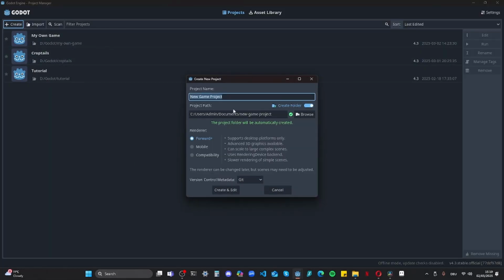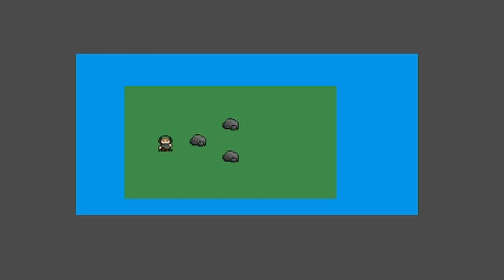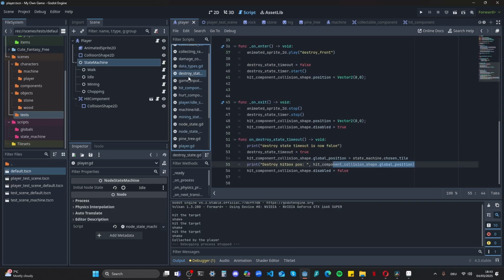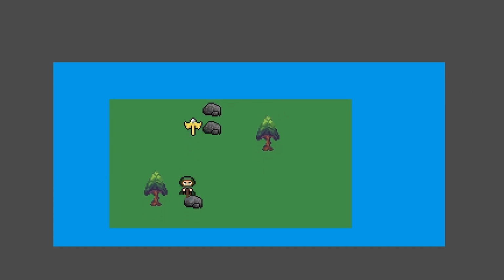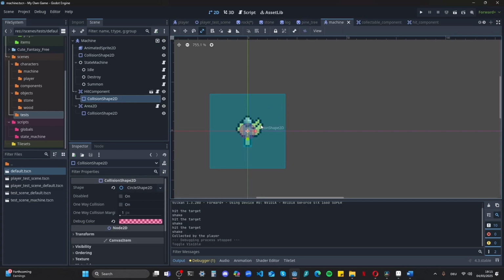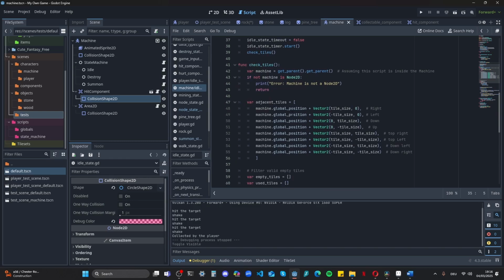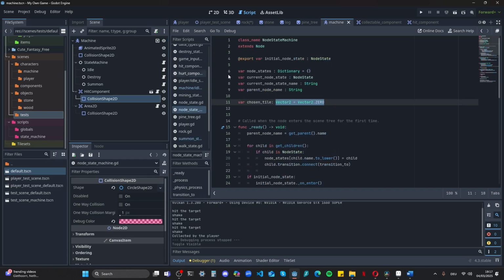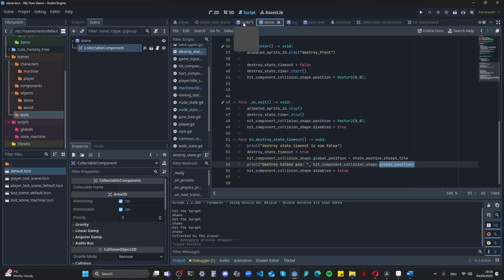I Started Making My Own Game! | devlog 1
In this video, I take my first steps in creating my own game! I started from scratch, built my first character, and gave him movement, mining, and chopping abilities. Along the way, I added trees and rocks that can be destroyed for resources.

To take things even further, I built my first automated machine that places and destroys rocks in a continuous cycle. It wasn’t easy, but by using state machines, I managed to keep everything organized and working smoothly.

If you’ve ever felt stuck in tutorial hell, this is your sign to start your own project! Follow along as I learn game development and bring this world to life.